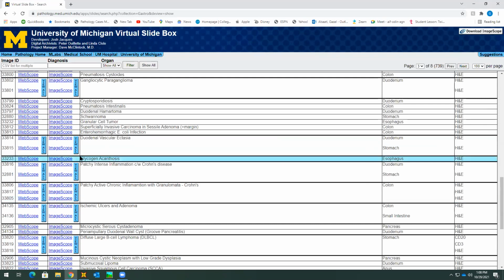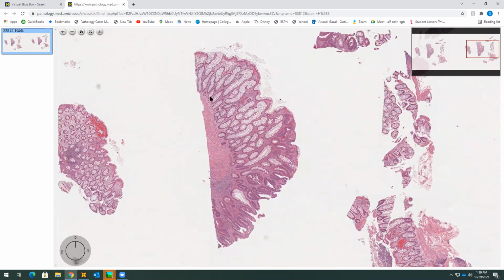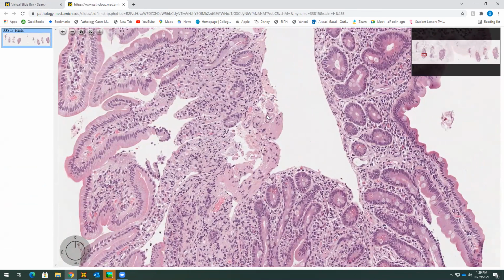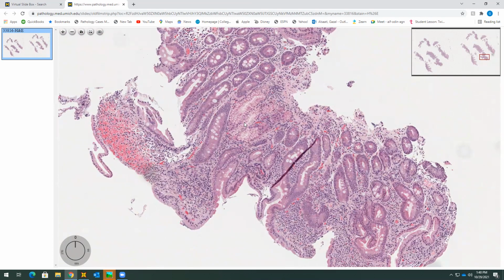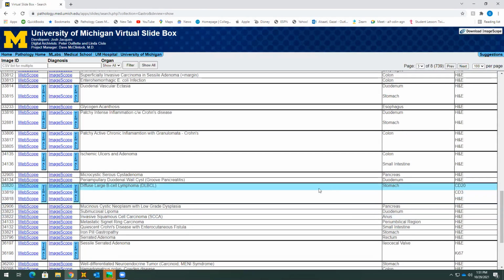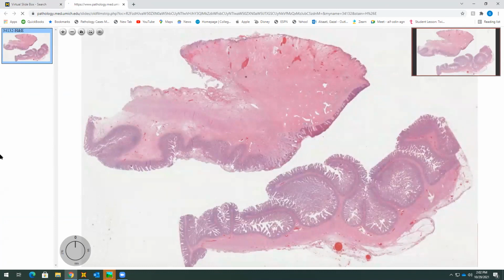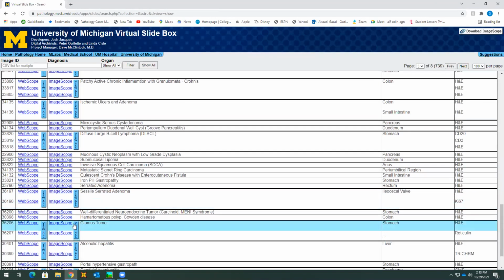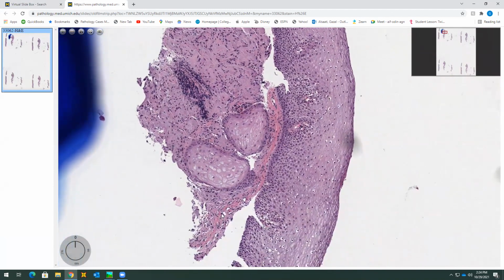Day 16: GI: Dr. Gazal Alsaati slide session - 5